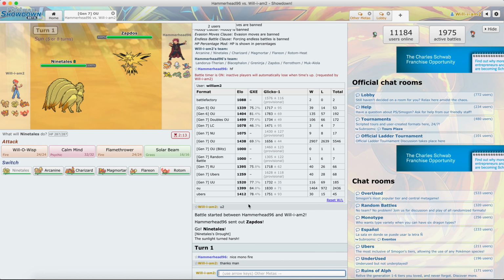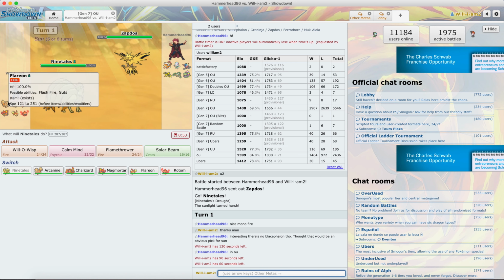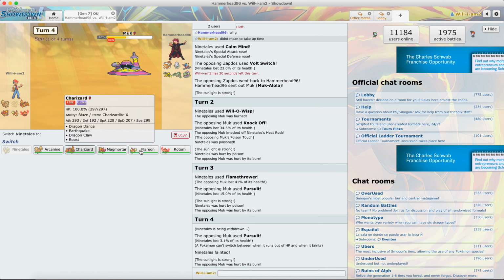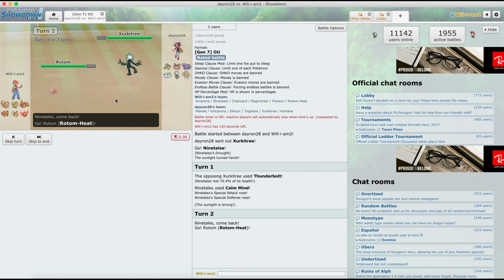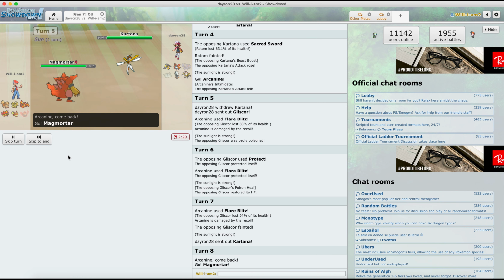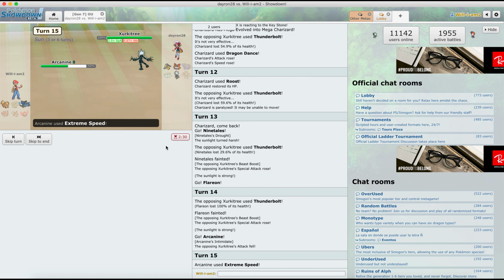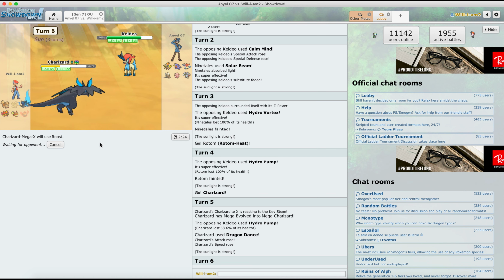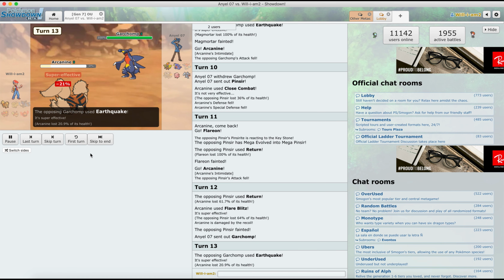BLAINE GYM LEADER FIRE MONO TEAM OU [7th] Gen SUN & MOON.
Fun laddering with blaine mono team. LET'S GET IT